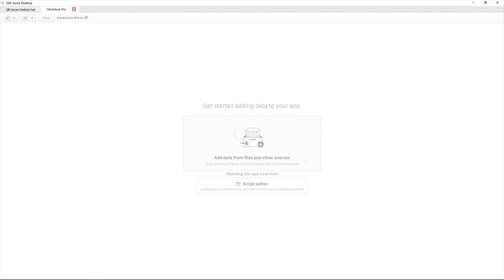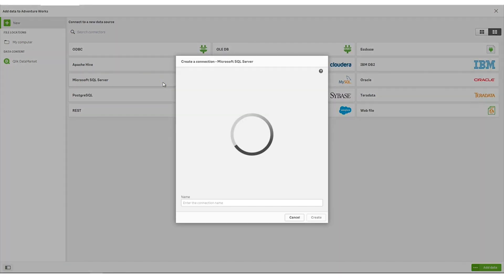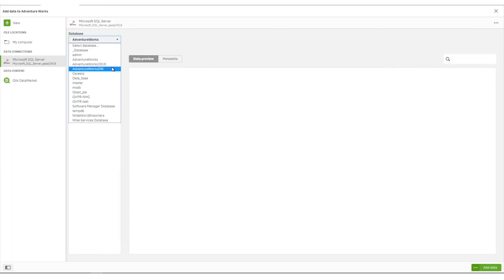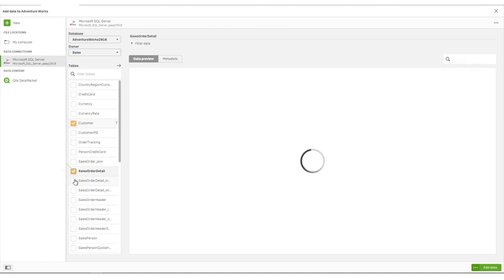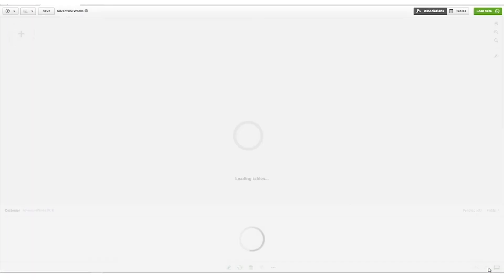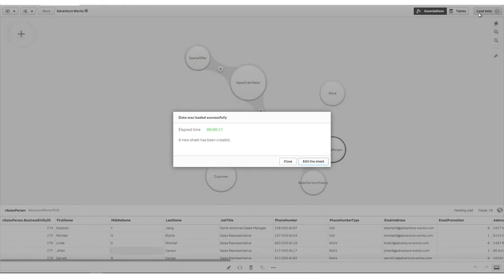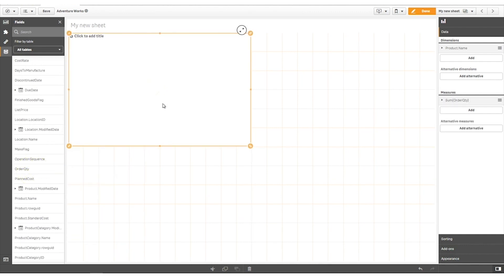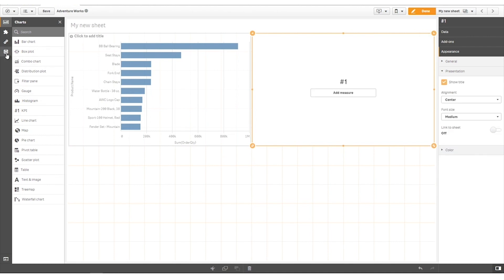Connecting to Microsoft SQL - Qlik Cloud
This video shows you how to create a Microsoft SQL data connection using the built-in Microsoft SQL connector in Qlik Sense Enterprise SaaS.